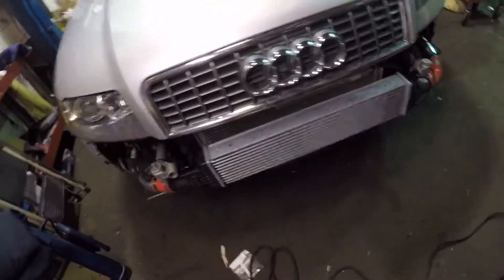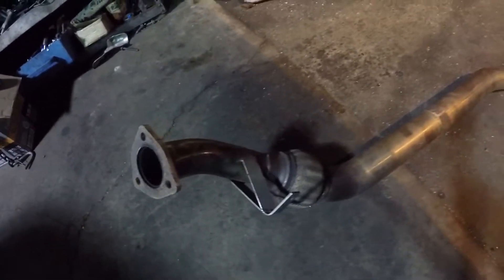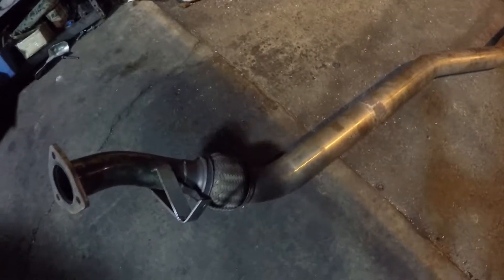Replacing the exhaust on my A4 1.8t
Hello everyone here I'm replacing my Magnaflow with Stasis exhaust not much difference on the sound but at high revs is louder, love it, more videos coming soon with 2step and back fire... dont forget to subscribe  for more!!!